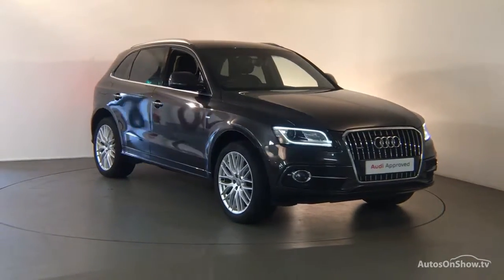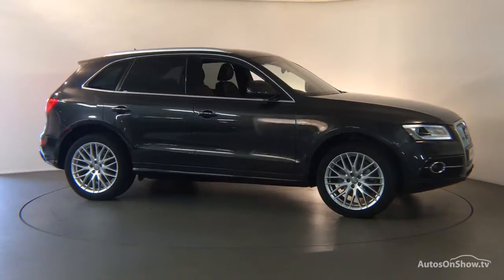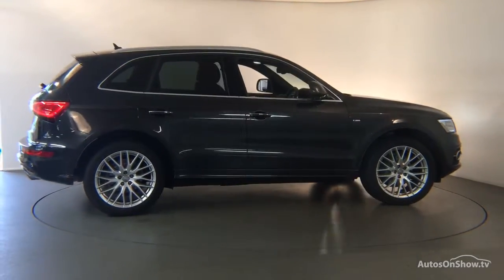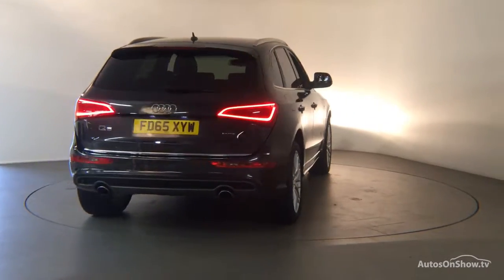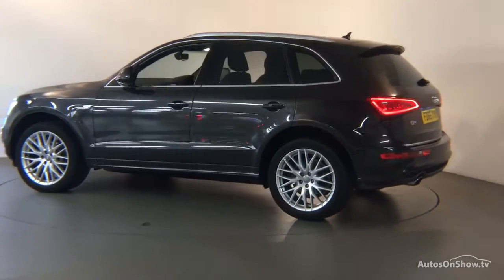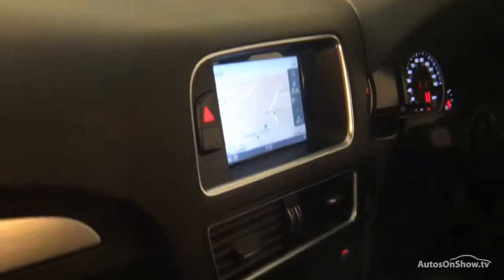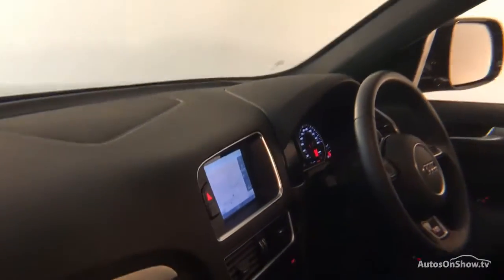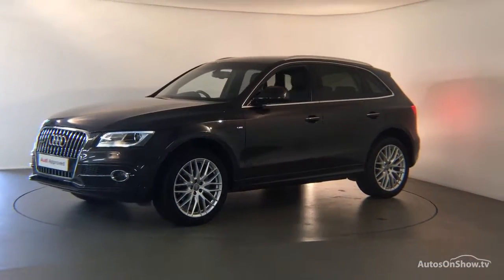FD65XYW AUDI Q5 TFSI QUATTRO S LINE PLUS GREY 2015, Derby Audi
2015 AUDI Q5 TFSI QUATTRO S LINE PLUS ESTATE PETROL, in GREY